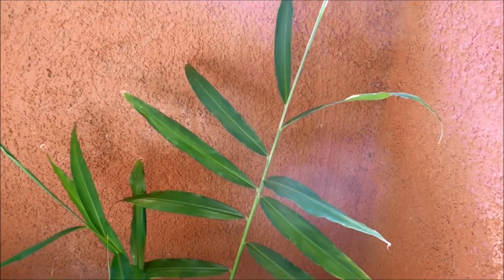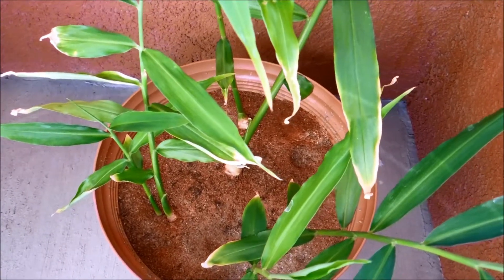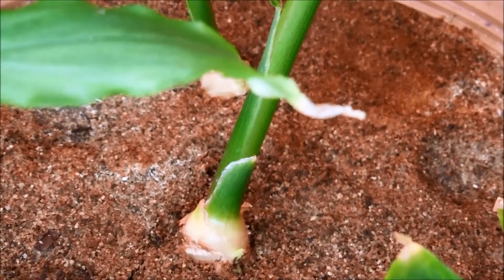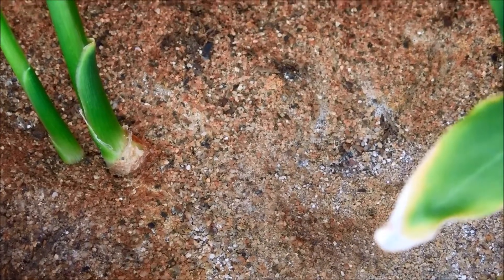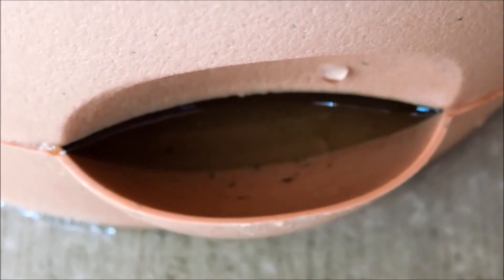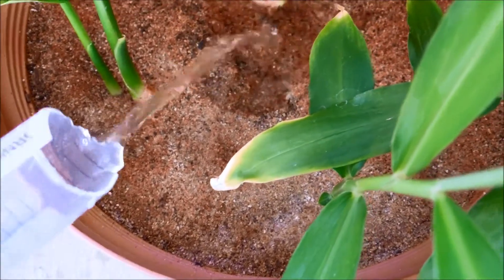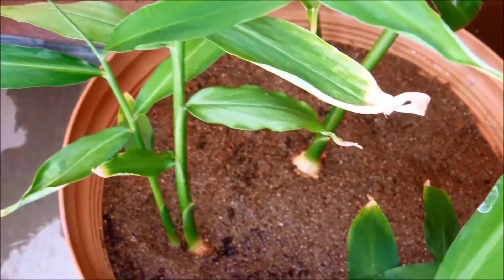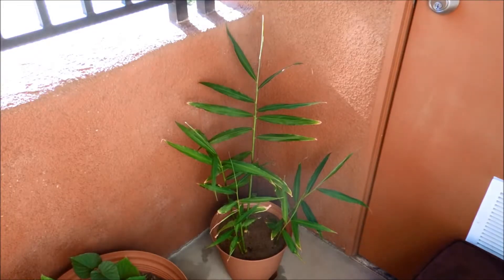Growing Ginger from Rhizome Cuttings, Days 93-99